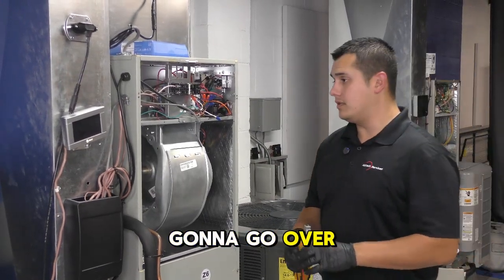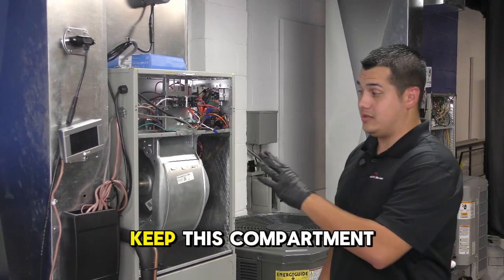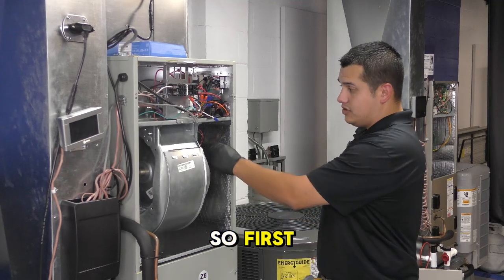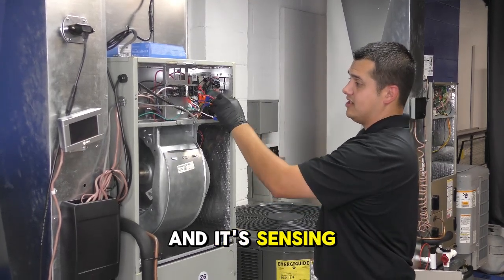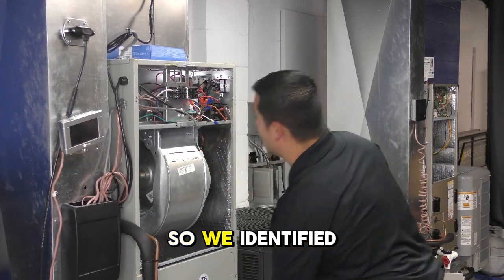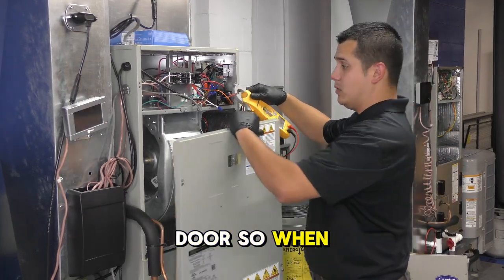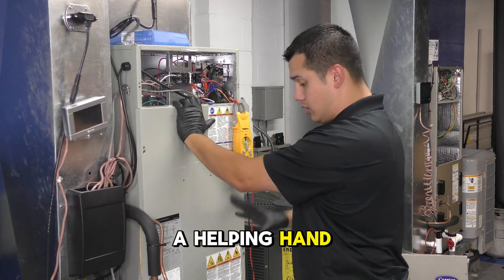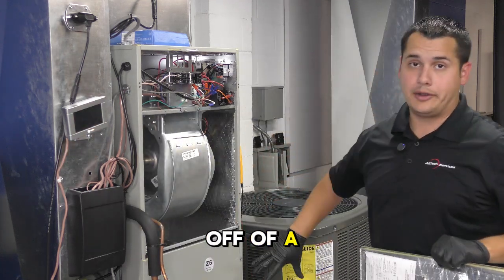AllTrained: Checking Blower Motor Amps with an Air Handler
In this AllTrained episode, Jon from AllTech Services shows you how to check the amp draw on a blower motor located inside an air handler—a key diagnostic step for ensuring proper airflow, efficiency, and system performance.

In This Video, You’ll Learn:

How to safely access the blower section of an air handler

Where to place your clamp meter for accurate amp readings

How to compare measured amps to the motor’s rated Full Load Amps (FLA)

What signs indicate airflow issues, motor stress, or electrical faults

Best practices for staying safe around live components and moving parts

🛠️ Checking amp draw at the air handler gives you a clearer picture of how the system is operating under real load conditions—especially during cooling or heating cycles.

⚠️ Always follow lockout/tagout procedures, wear proper PPE, and stay clear of rotating equipment while testing.

👍 Like this video to support technician education
💬 Got blower motor questions or a story from the field? Leave it in the comments

📍 AllTech Services, Inc. – Providing expert HVAC & plumbing service in Northern Virginia for over 20 years.